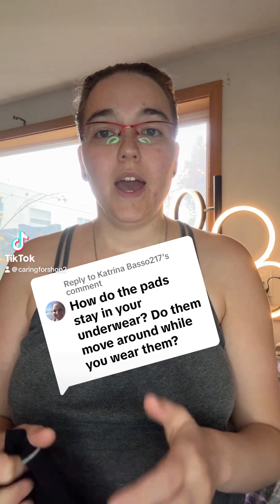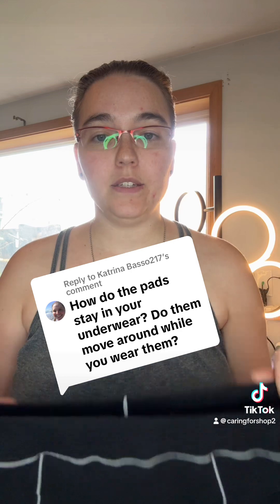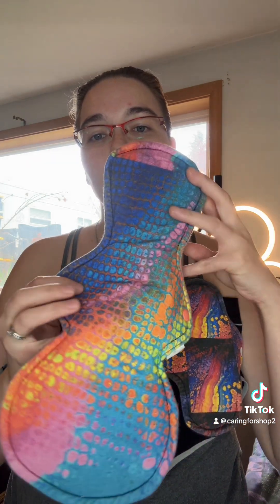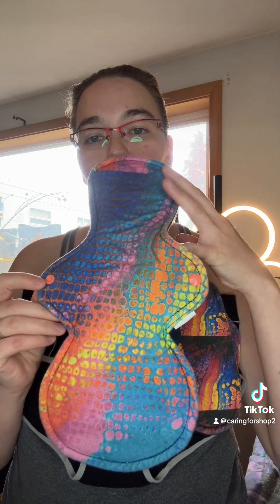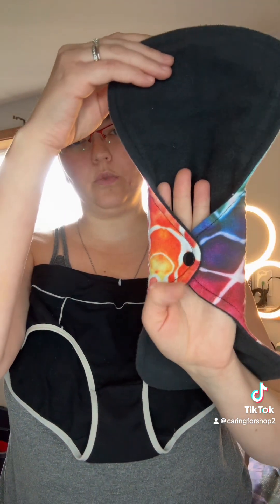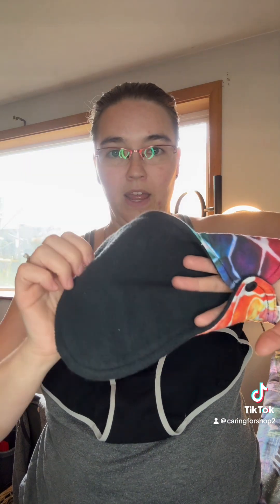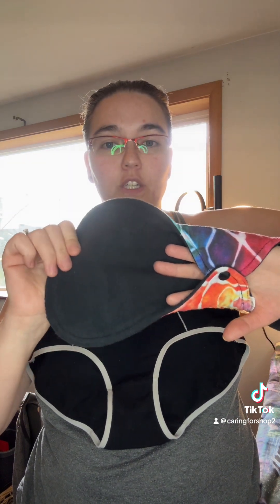How do Cloth Menstrual Pads stay in place in your underwear? Let's talk about it.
Caringforshop.com